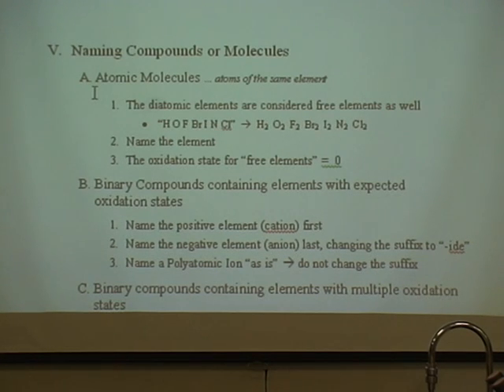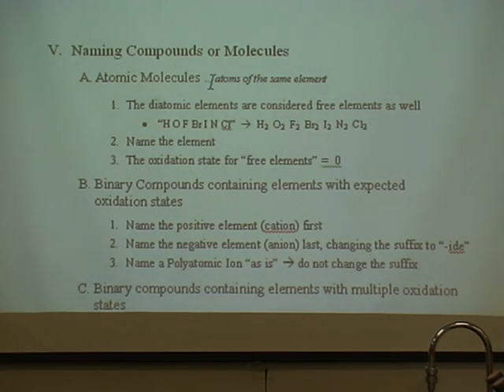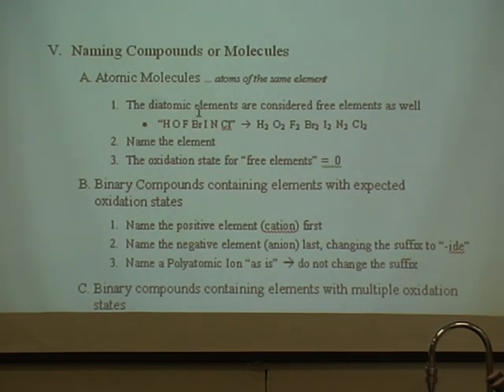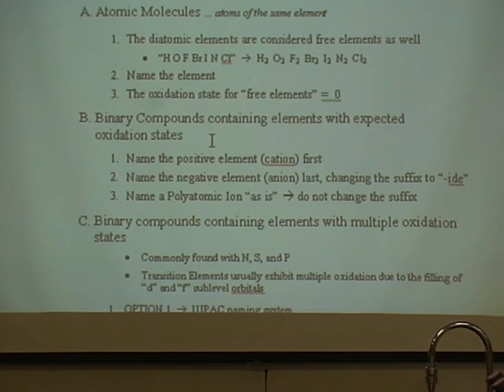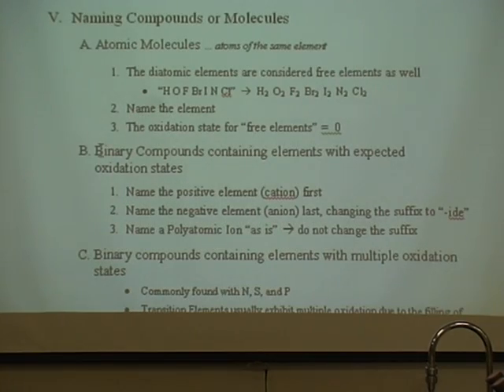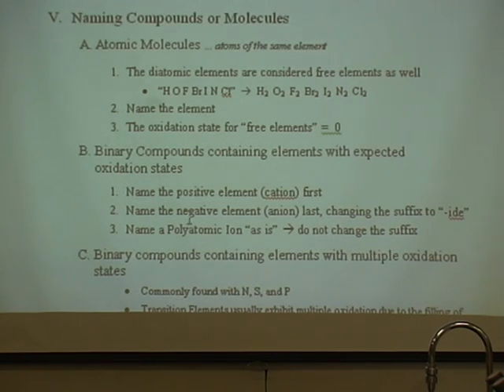Naming Formulas Introduction.mpg